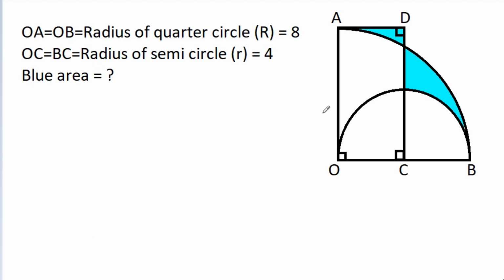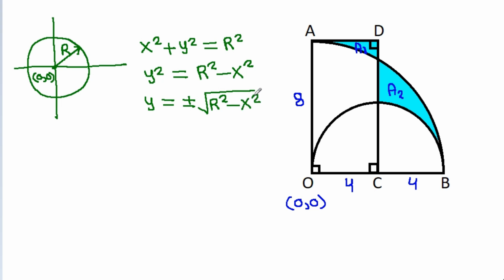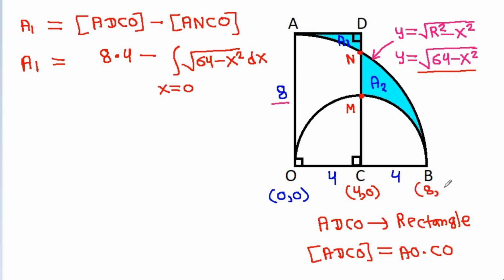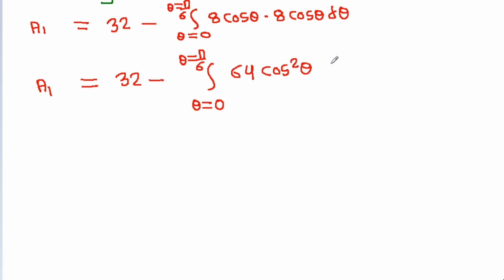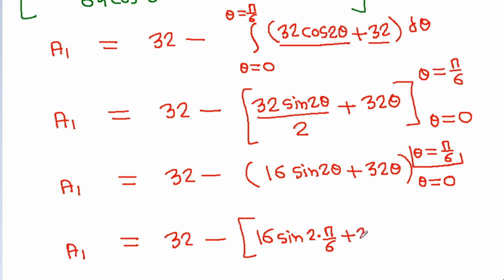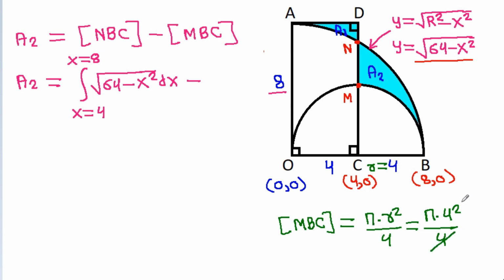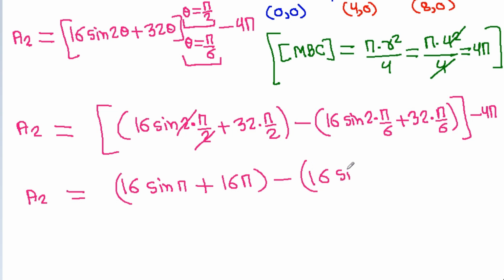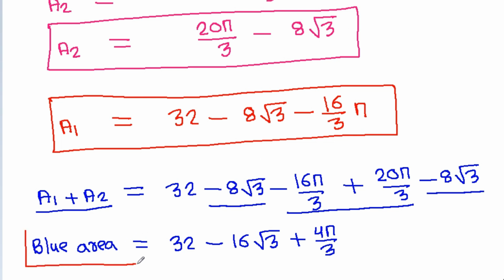Find the blue shaded area | Semicircle inside a quarter circle | Calculus | Area under the curve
Find the blue shaded area | Calculus | Area under the curve

Mr. Gnome
Sambasivam Sathyamoorthy
ஆத்தங்கரை சண்முகம்
Εκπαιδευτήρια Καντά
AR Knowledge
堤修一
Sidnei Medeiros Vicente
Mark Ludington
Saunak Swar
Grace Cooper
Nicholas Garcia
Ben Stone
Karlo Karbs
Debashis Kesh